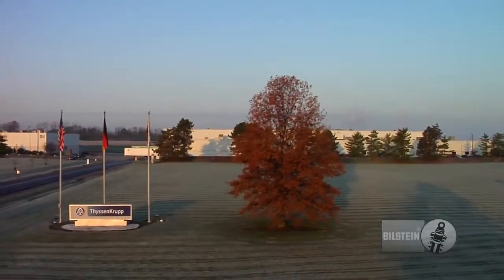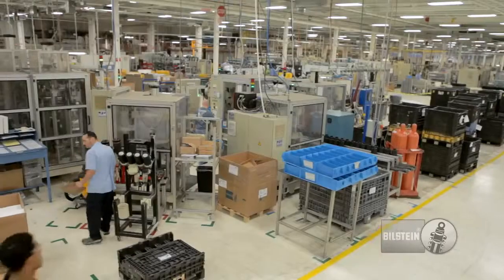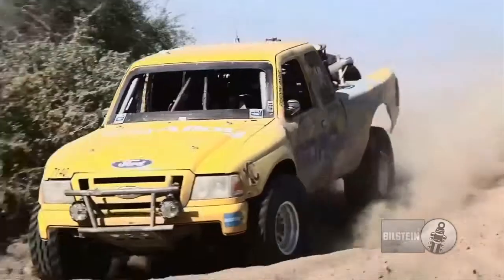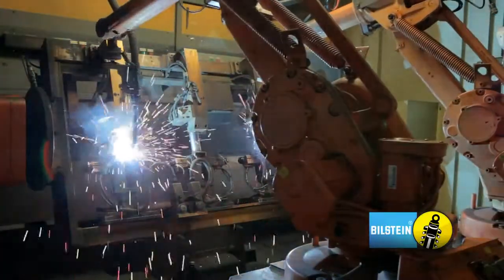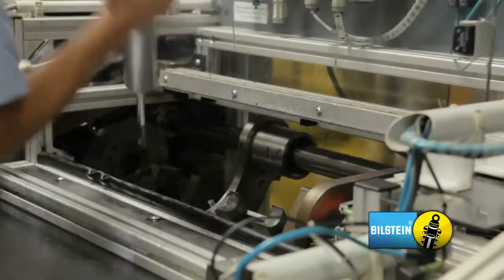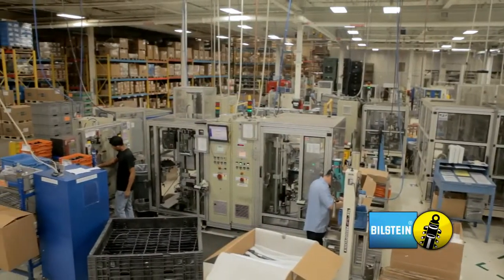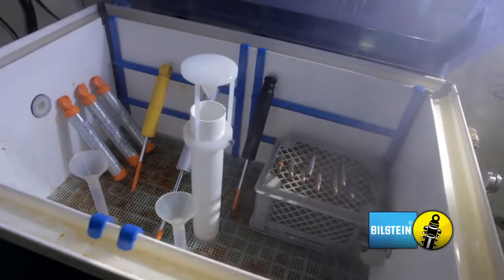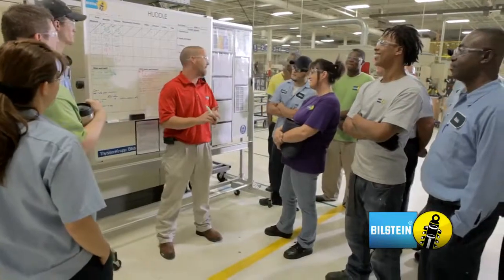Náhradní díly Mroauto.cz - BILSTEIN Shock Absorbers Tlumiče Bilstein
Náhradní díly Mroauto.cz  BILSTEIN  značkové autodíly vw audi